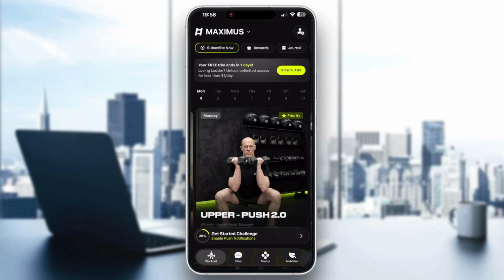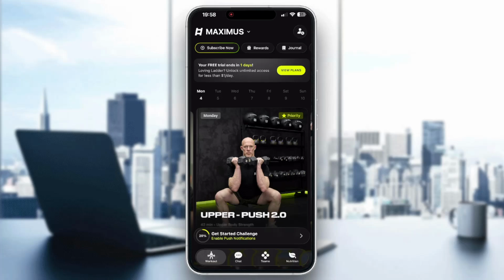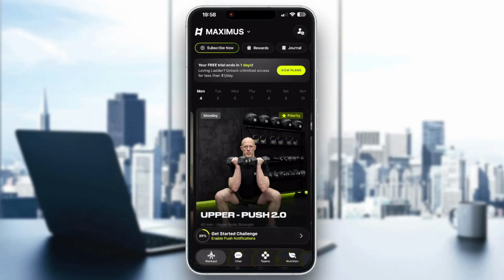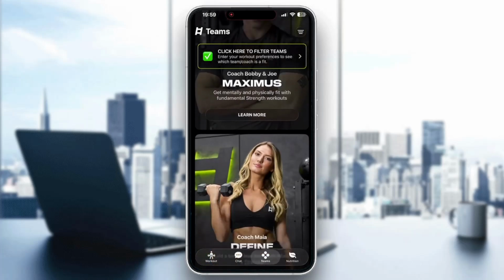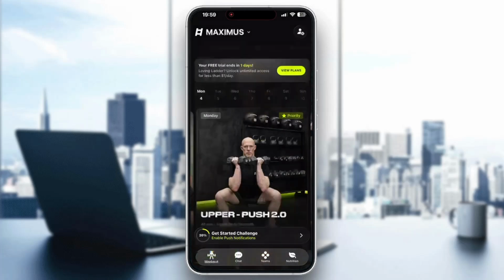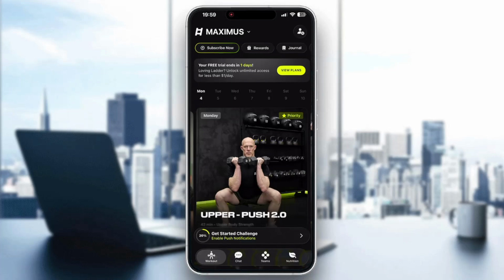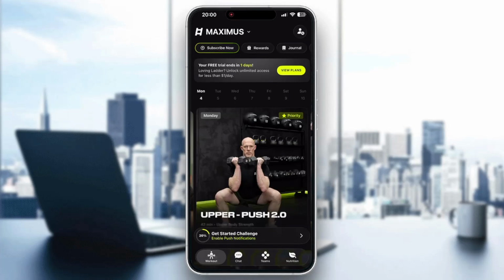How To Log Effort on Ladder! Tutorial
Today we talk about ladder app tutorial,how to use ladder app,ladder app guide,Log Effort on Ladder